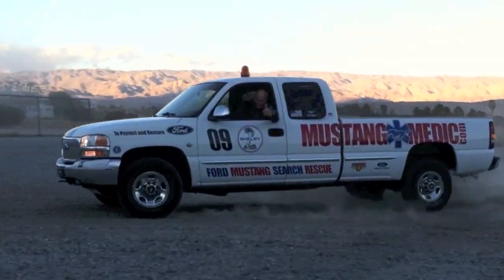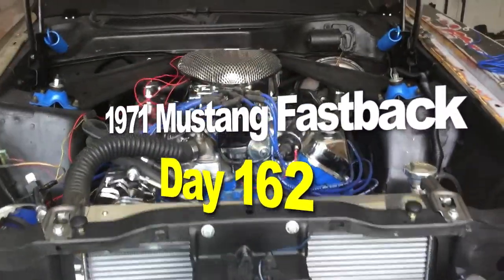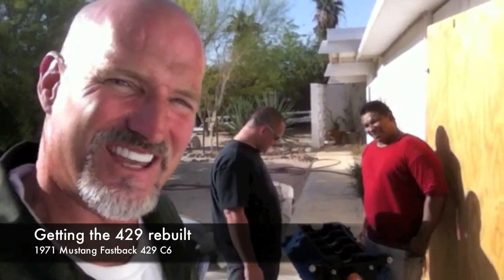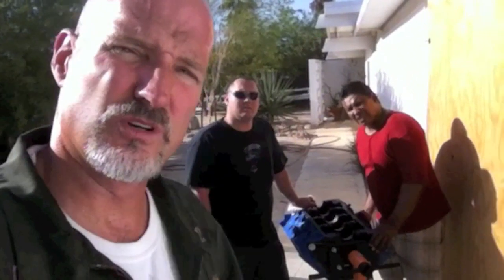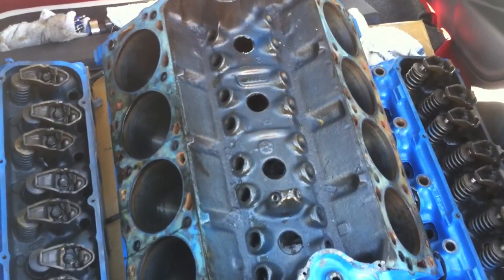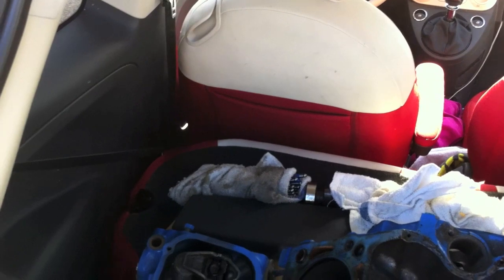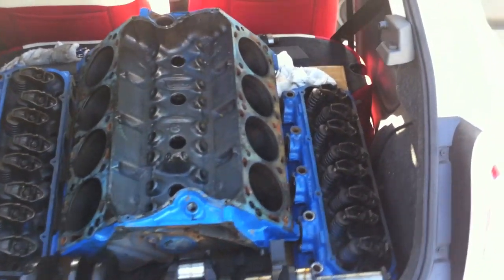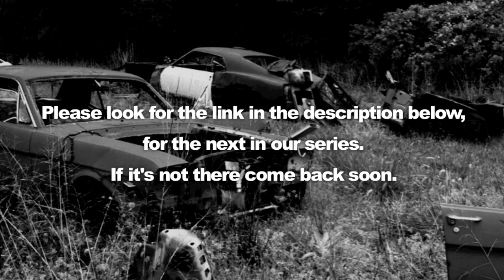Rebuilding a 429 - 1971 Mustang Fastback Project - Day 162